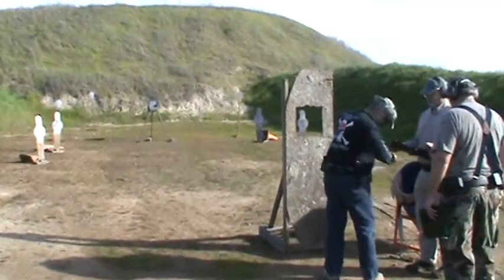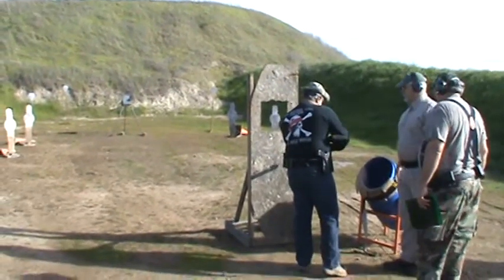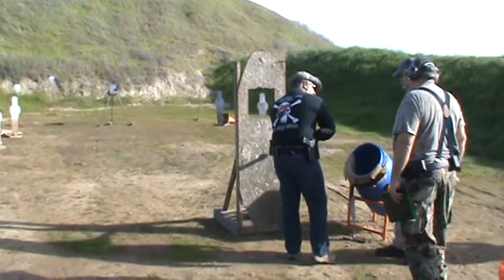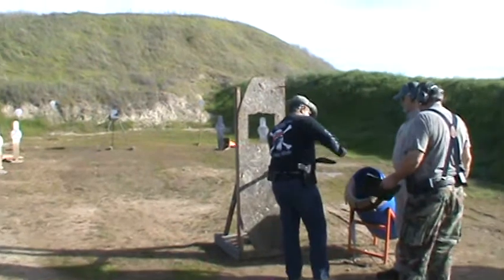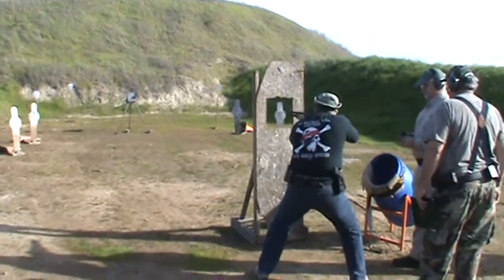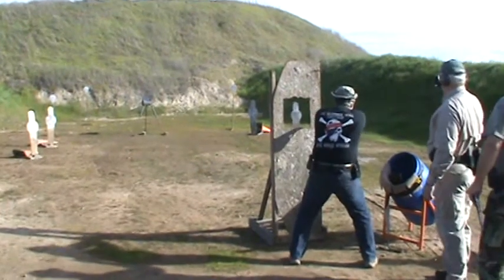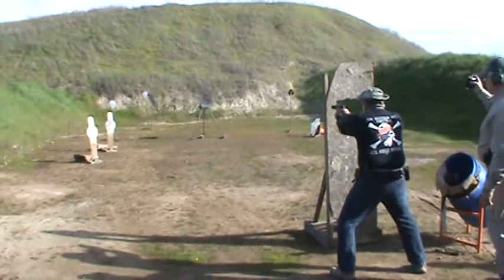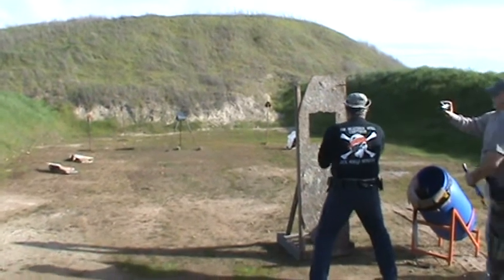HAY BOB SHOW US HOW ITS DONE.mpg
THANKS  BOB,  WE DID WELL AT THE 3 GUN  WOOHOO  HAY BOB TOPSHOT  LOL